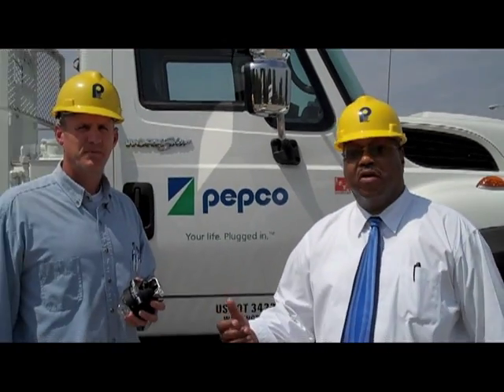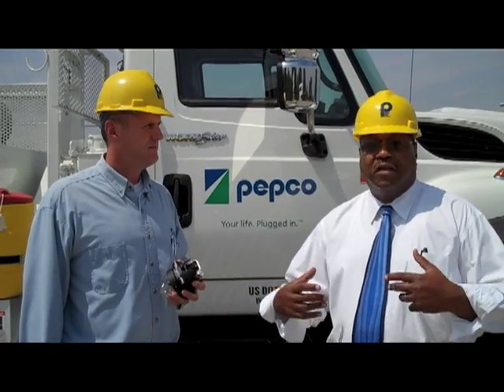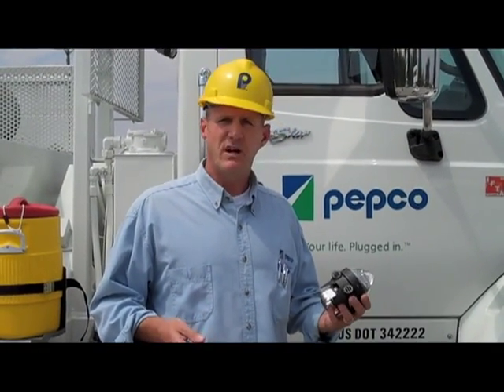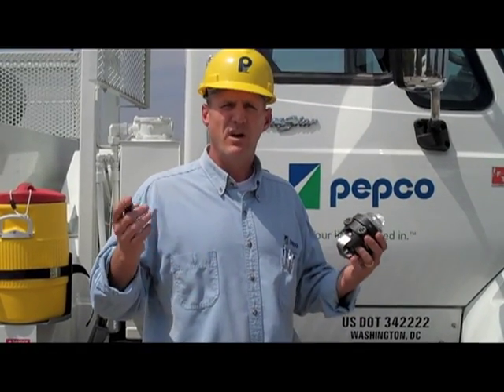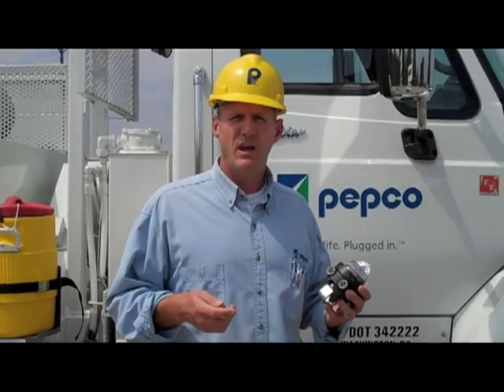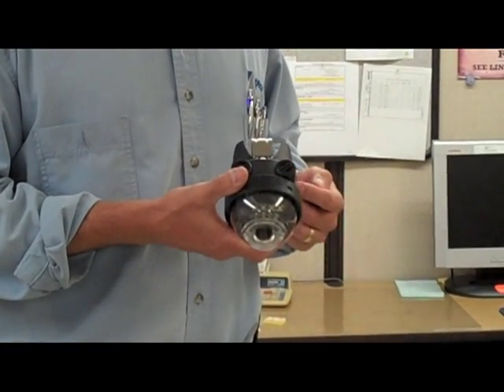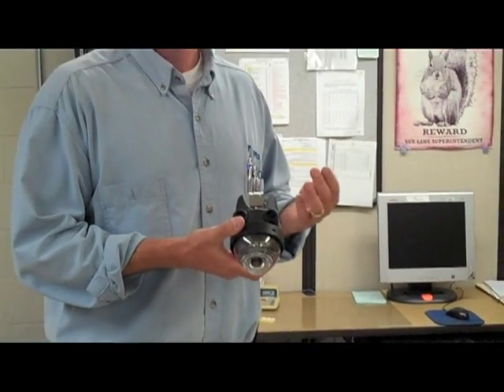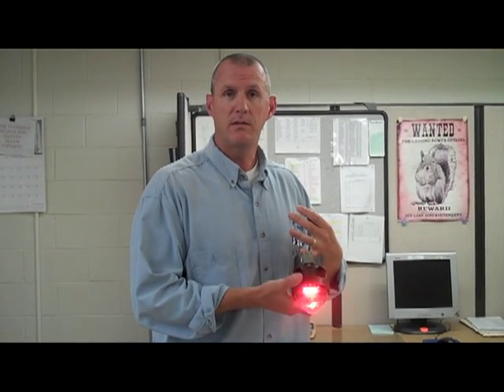Pepco Fault Detector Pilot Program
PHI employees, Robert Hainey, Manager of Media Relations and John Weber, Manager of Overhead Maintenance & Construction, explain how new fault detectors will be beneficial to customers in restoring electricity quickly.